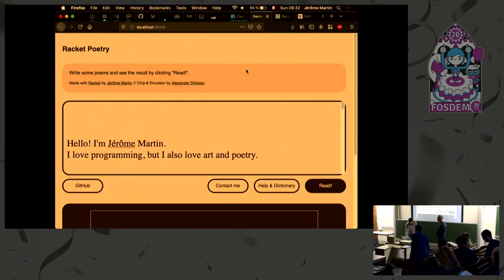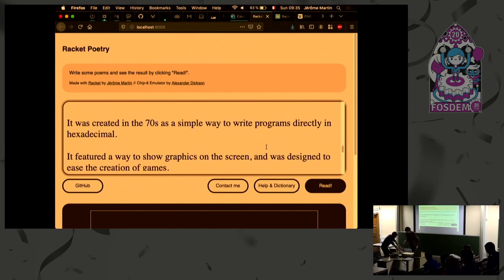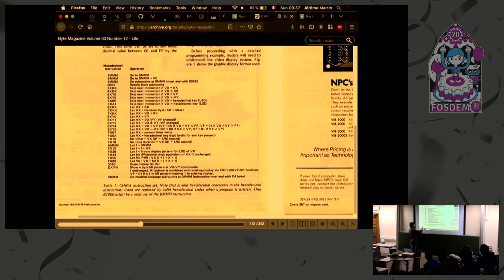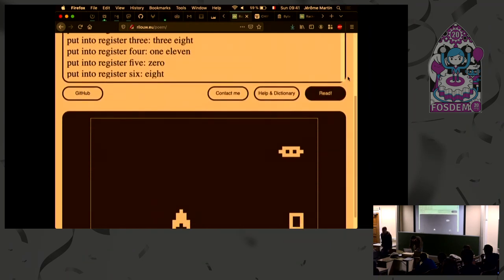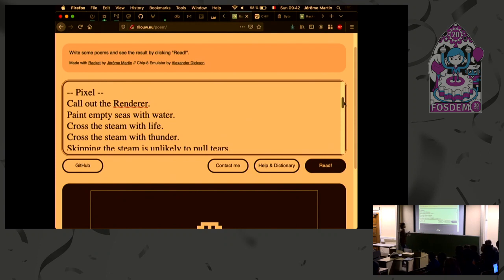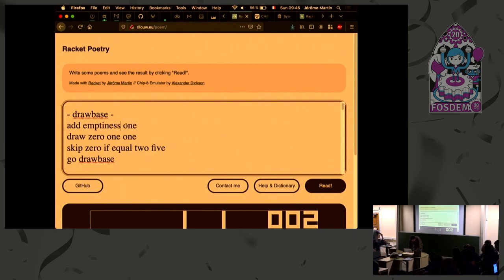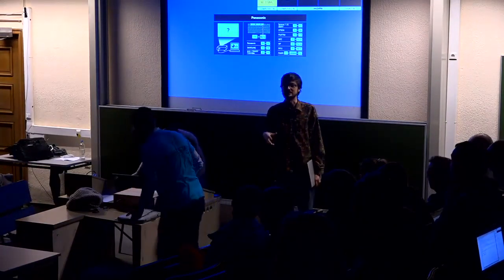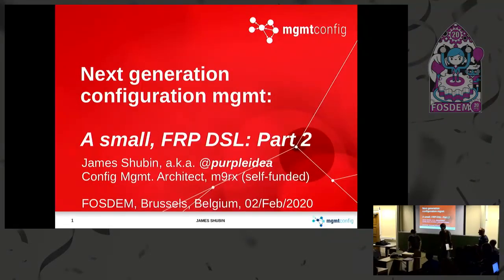Making poetry with Racket Come and see how to make Poems that are also Code!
by Jérôme Martin

Racket allows us to create languages on the fly. It's extremely practical for making DSLs (domain specific languages), but can it also be used to make art?
That's what we'll see in this talk, making (executable) poetry with Racket!
I've always been fascinated by languages, may it be programming languages, "natural" , or constructed ones.
The way streams of words convey meaning, information, requests, but also emotions, thoughts, feelings, stories, mood...
Humans have been using languages for thousands of years. It's one of our most important creation and the one we use the most.
For a long time, we only had two sorts of language: natural and constructed. But since the invention of computing, and the concept of "software", we now have third sort: programming languages.
We've been writing programming languages for a century now, but, can we consider programming languages to be languages human could also talk with?
Can we consider making art with them? Poetry?
Let's try out using the wonderful language forge that is Racket, and see if we can learn something on the way, and have fun!

Room: AW1.125
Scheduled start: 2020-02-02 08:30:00